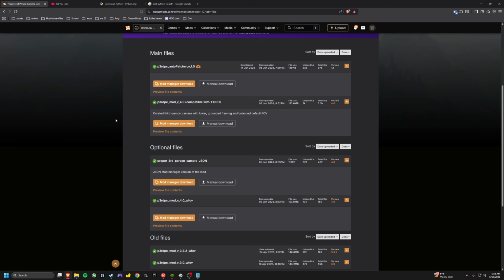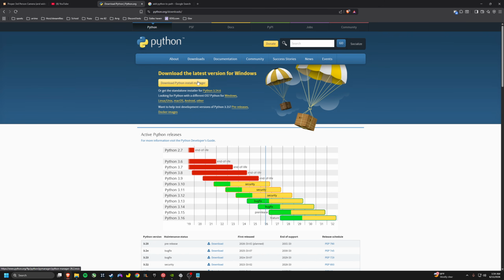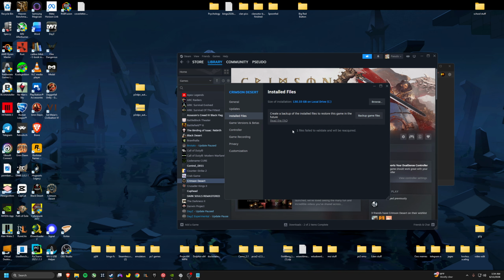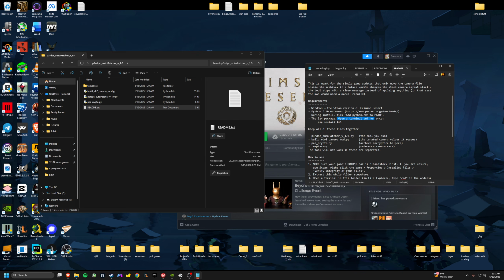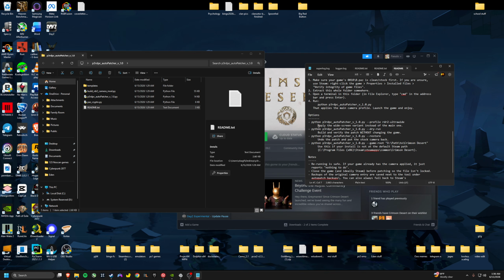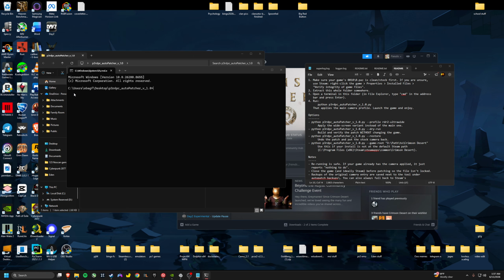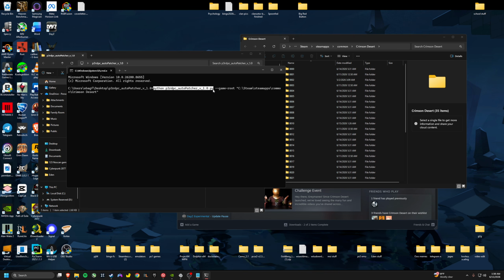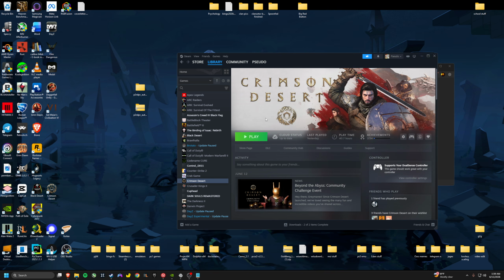Proper 3rd Person Camera for crimson desert Auto-Patcher mod tutorial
Rough tutorial for using the Auto-Patcher for the 3rd person camera mod by "orangeees" on Nexus Mods.

This was just something i put together on the fly sorry for the disorganized tutorial i hope it helps someone!